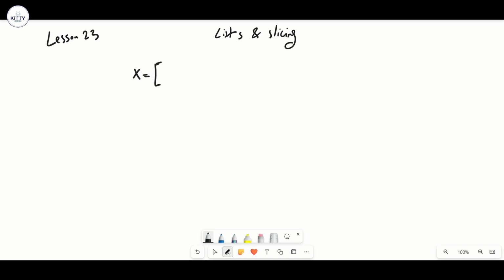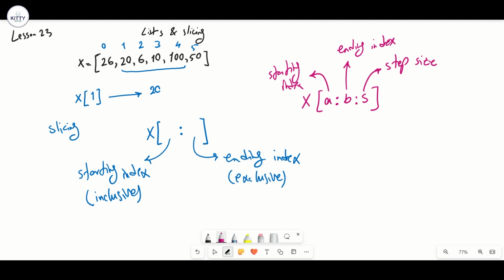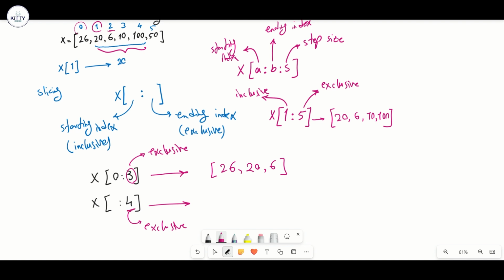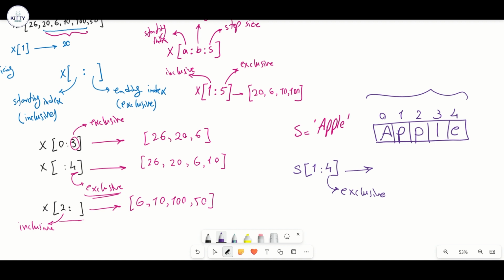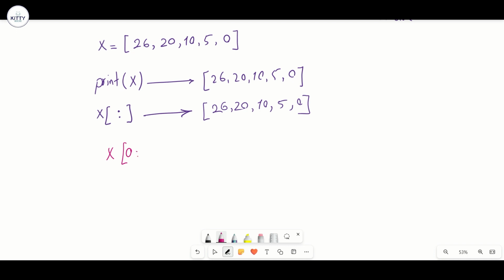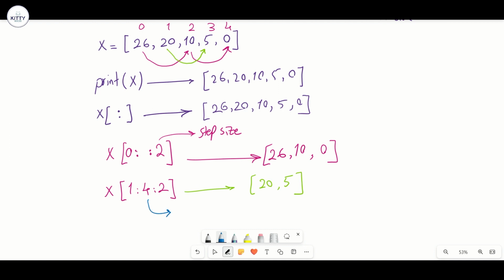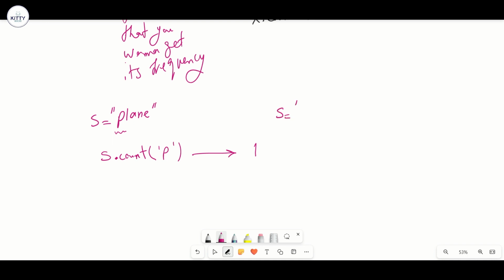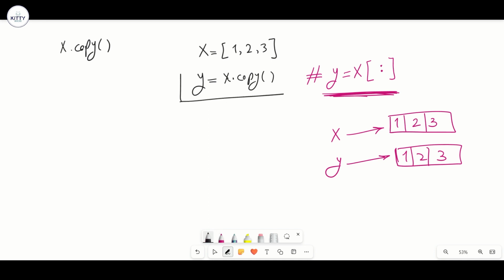Python for Beginners - lists | slicing lists and strings | count( ) method - Part 23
Part 23: How to get a slice of a list or string using slicing in Python, how to count the number of occurences of an element using 'count( )' method.